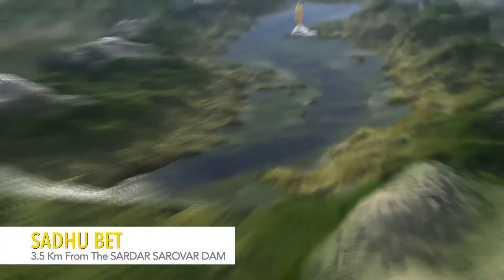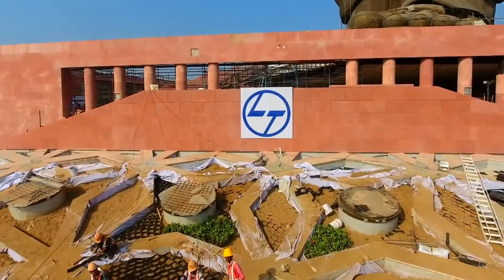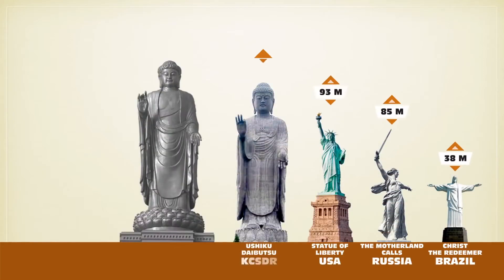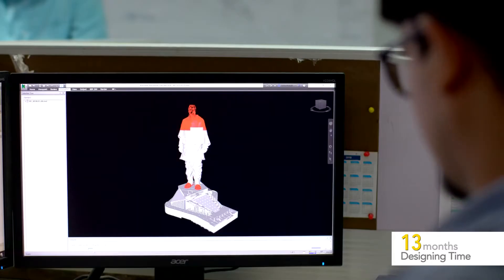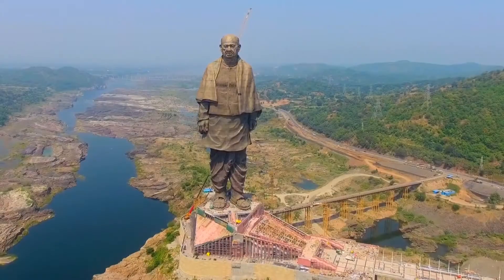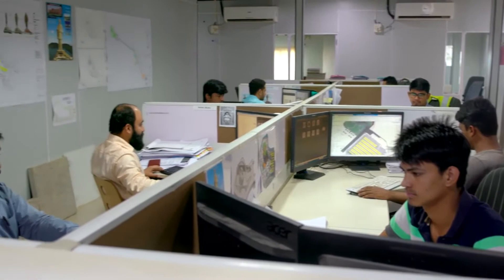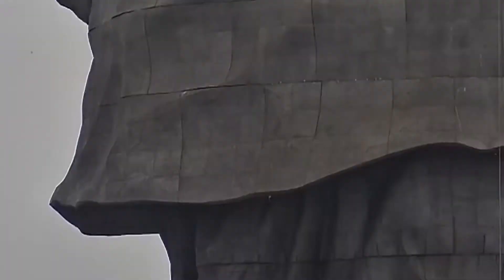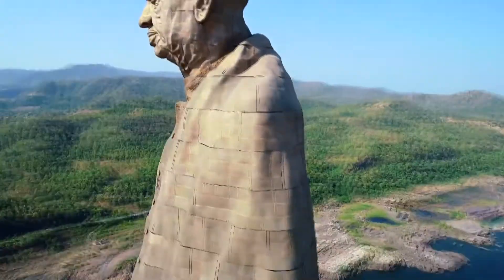Statue of Unity, India - Construction Challenges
The Statue of Unity is a colossal statue of Indian statesman and independence activist Sardar Vallabhbhai Patel (1875–1950), who was the first Deputy Prime Minister and Home minister of independent India and adherent of Mahatma Gandhi during the non-violent Indian Independence movement. Patel was highly respected for his leadership in uniting 562 princely states of India with a major part of the former British Raj to form the single Union of India. The statue is located in the state of Gujarat, India. It is the world's tallest statue with a height of 182 metres (597 ft). It is located on a river facing the Sardar Sarovar Dam on the river Narmada in the Kevadiya colony, 100 kilometres (62 mi) southeast of the city of Vadodara and 150 kilometres (93 mi) from Surat.

The project was first announced in 2010 and the construction of the statue started in October 2013 by Larsen & Toubro, with a total construction cost of Rs 2,989 crores (29.89 billion rupees; USD $459 million). It was designed by Indian sculptor Ram V. Sutar, and was inaugurated by Indian Prime Minister Narendra Modi on 31 October 2018, the 143rd anniversary of Patel's birth.